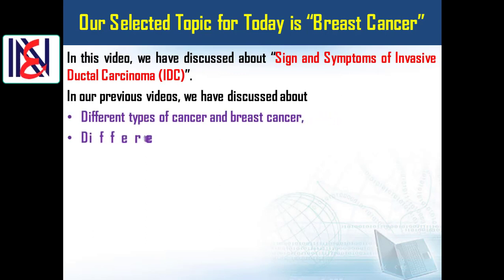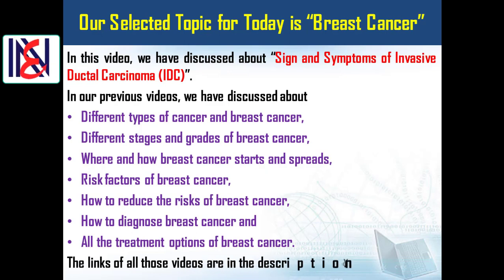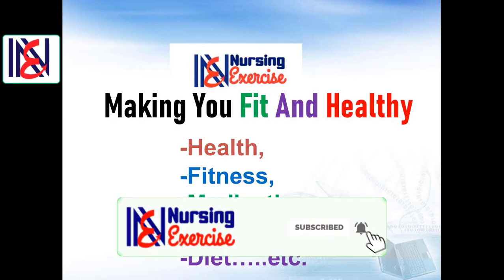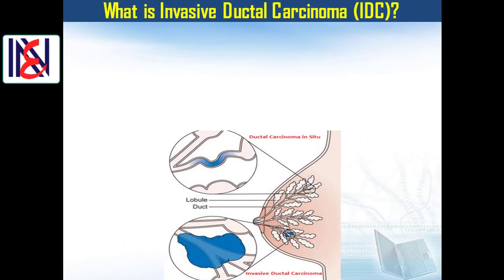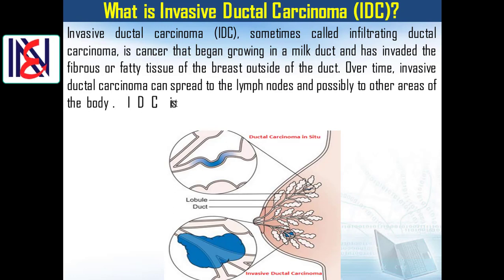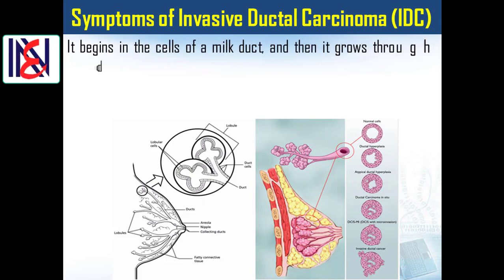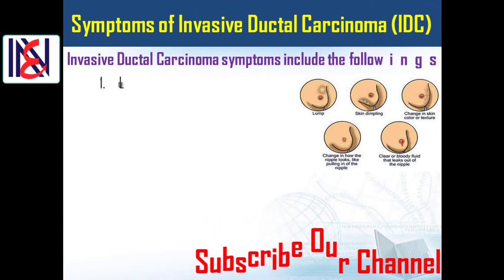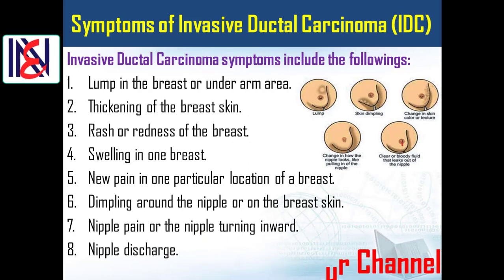Signs and Symptoms of Invasive Ductal Carcinoma | Invasive Ductal Carcinoma Symptoms 2020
In this video, we have discussed Invasive Ductal Carcinoma Symptoms or Symptoms of Invasive Ductal Carcinoma. We hope this video will be very effective for our viewers.

⏱️TIMESTAMPS⏱️
0.00 Welcome speech
0.06 Selected topic
0.45 Intro
1.21 What is Invasive Ductal Carcinoma (IDC)?
1.59 What are the Sign and Symptoms of Invasive Ductal Carcinoma (IDC)?